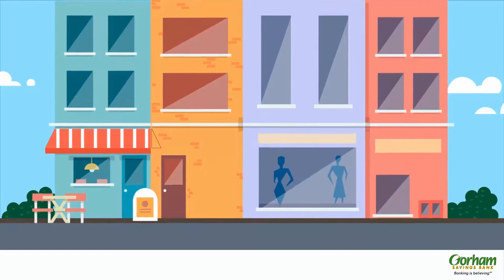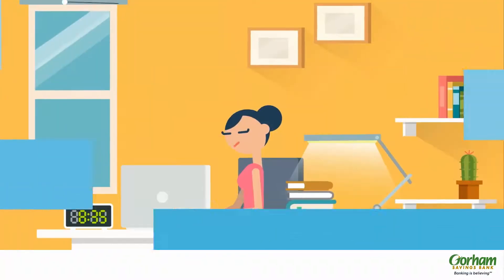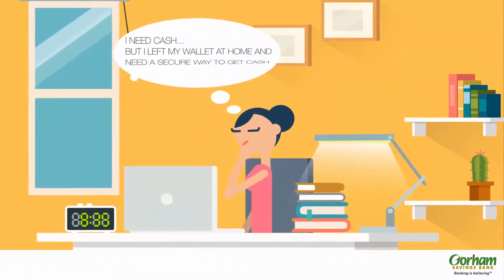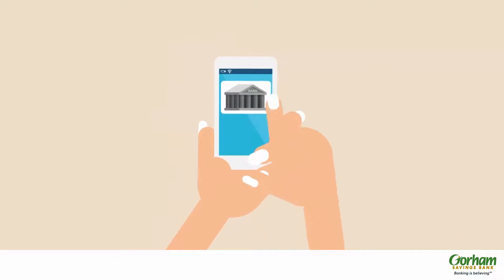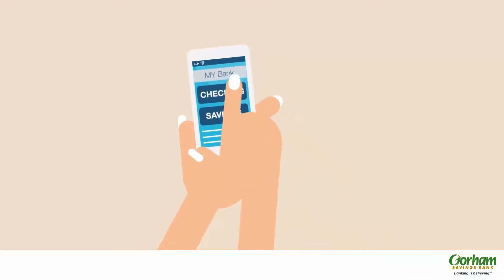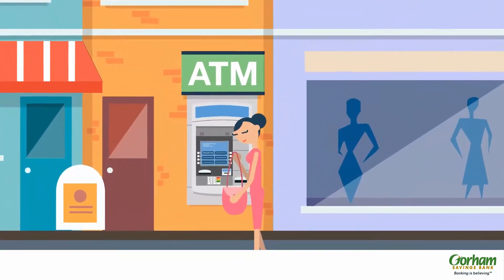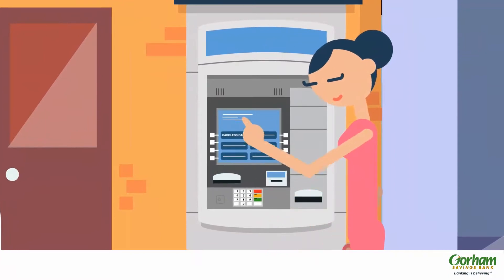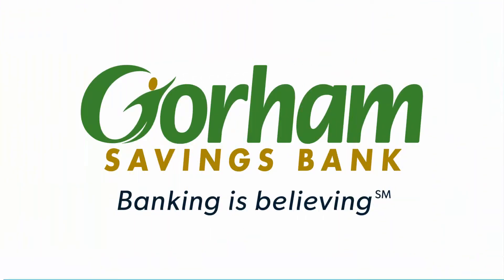Cardless Cash - Use the GSB Mobile App to Make an ATM Withdrawal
No wallet? No card? No problem. With Cardless Cash, you can securely withdraw your cash without your debit card through the GSB Mobile Banking App.